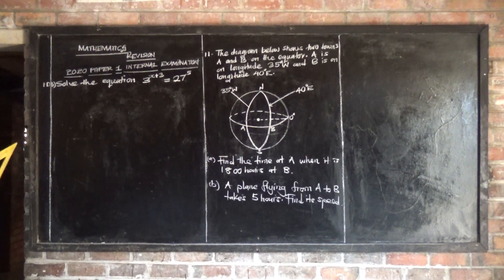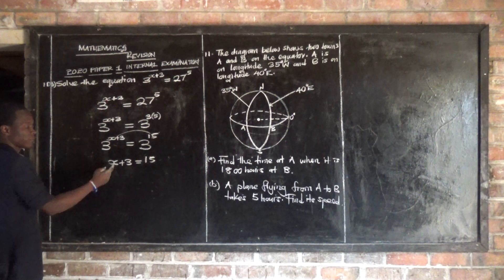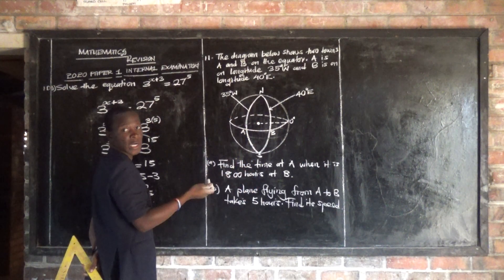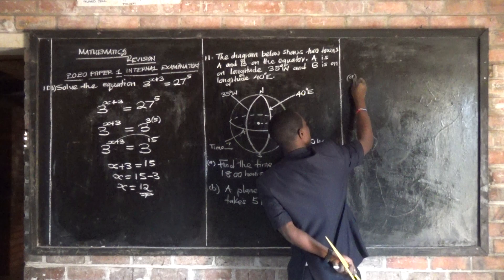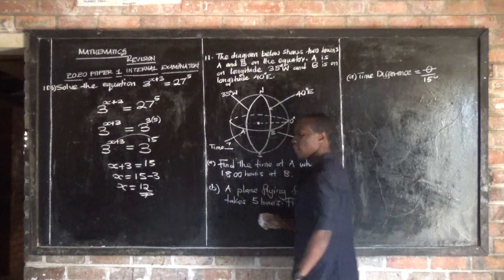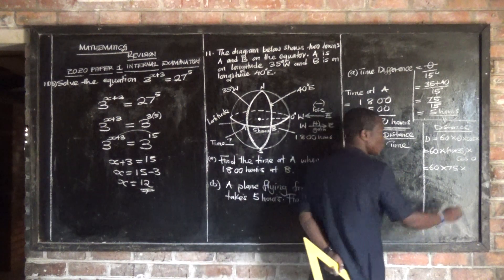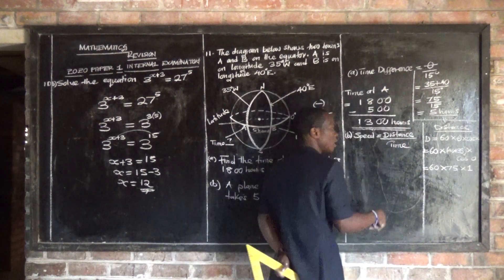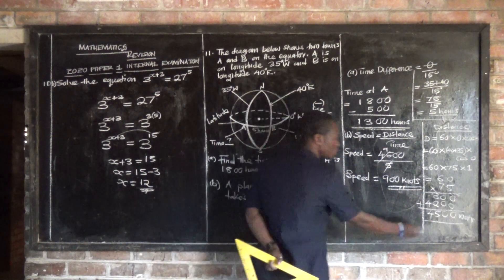EARTH GEOMETRY 2020 PAPER 1 MATHS GRADE 12 ECZ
EARTH GEOMETRY 2020 PAPER 1 MATHS GRADE 12